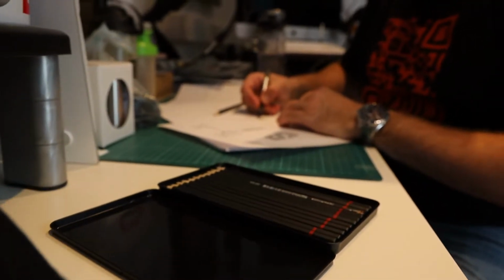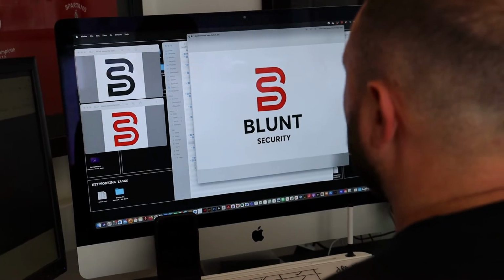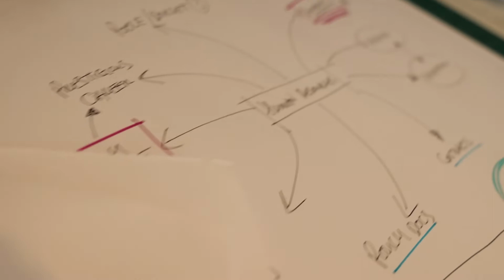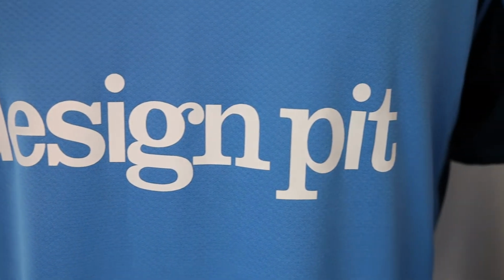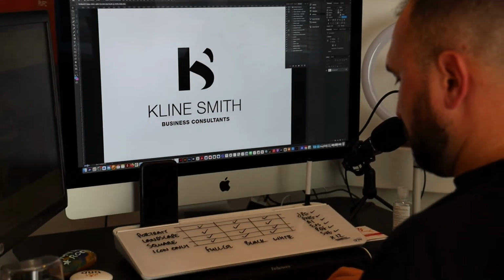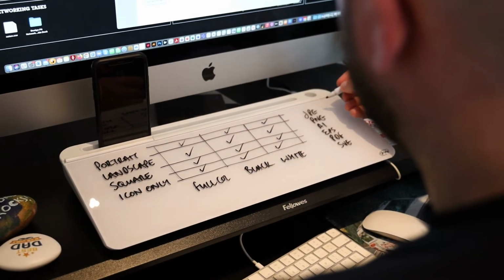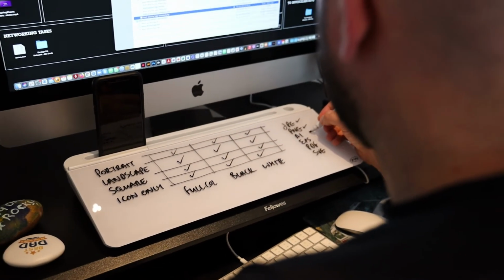Why It’s NEVER Just A Logo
Why a logo is NEVER just a logo...
And the 5 key points to designing a logo properly.